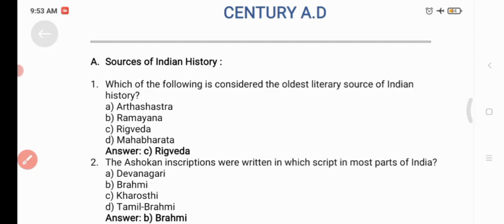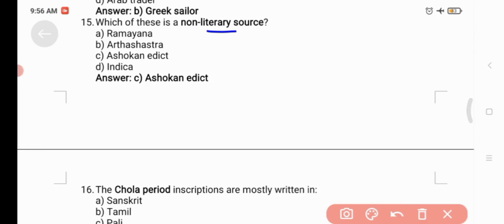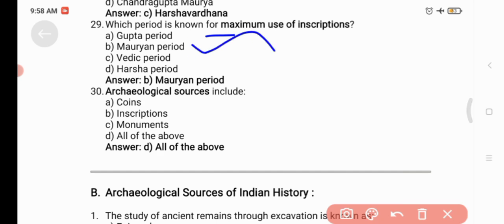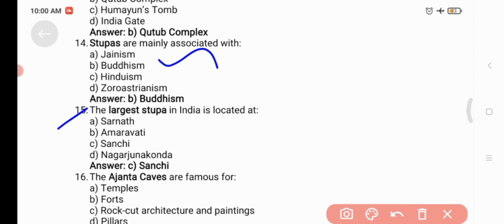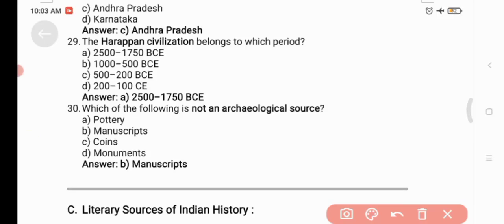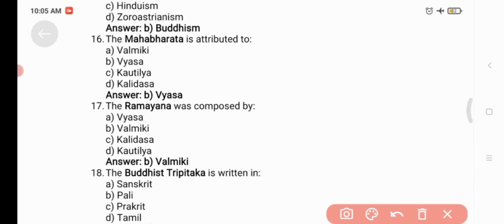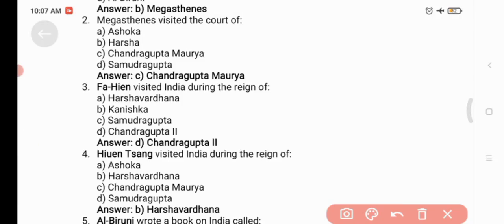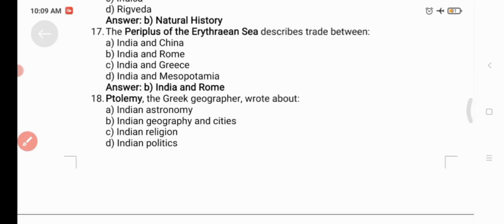PGTRB history important questions